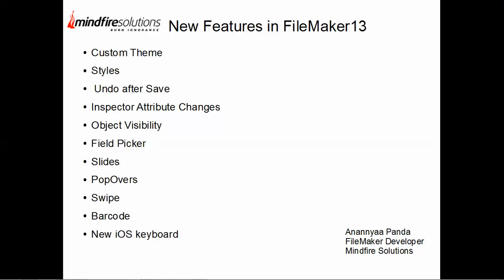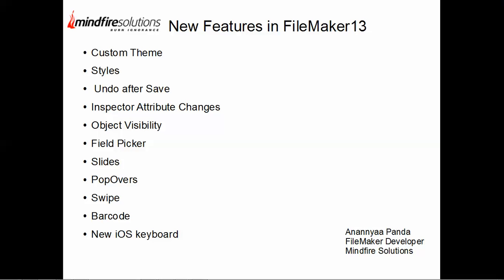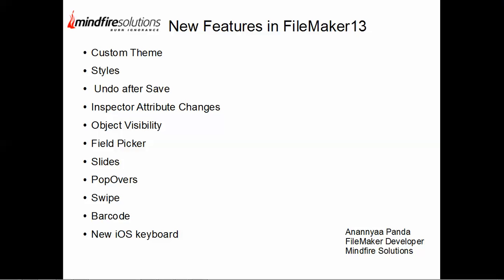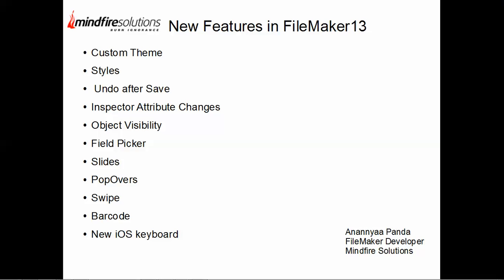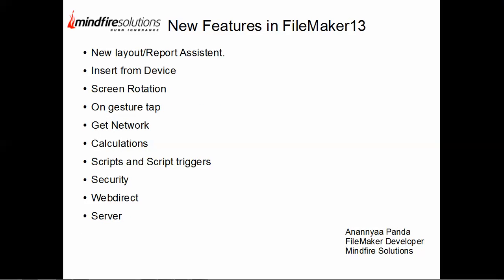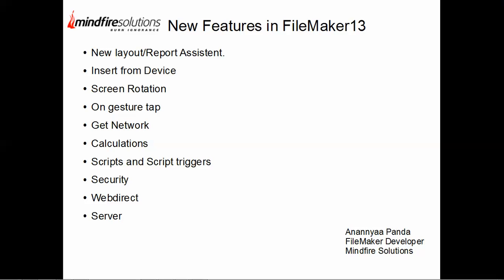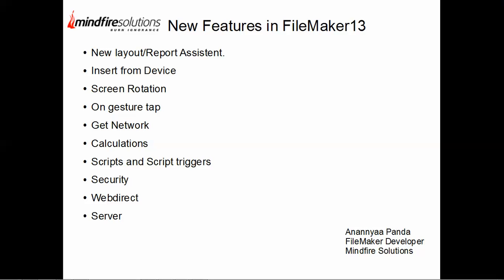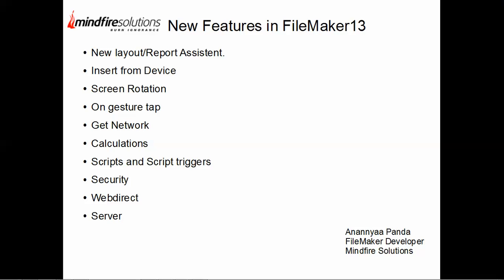New Features in FileMaker 13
FileMaker 13 was released on December 2013 which is the latest version currently. This video lists the new features and concepts, which were not there in the previous versions. The detailed explanation can be found out ahead in the video series.

Presenter: Anannyaa Panda, FileMaker Development, Mindfire Solutions